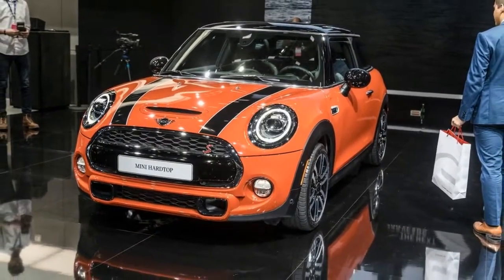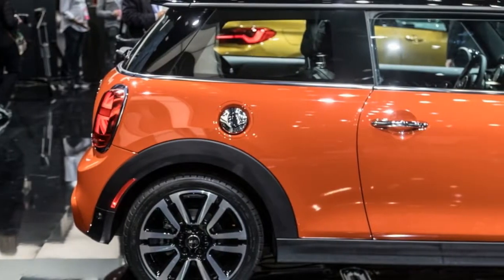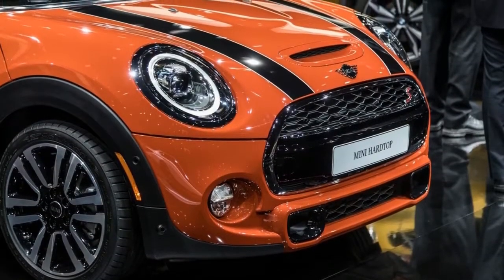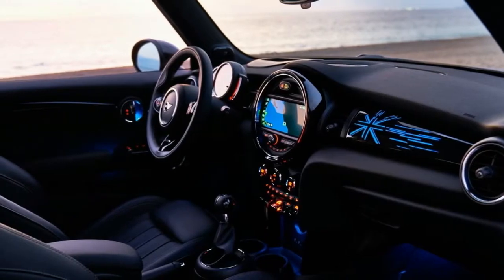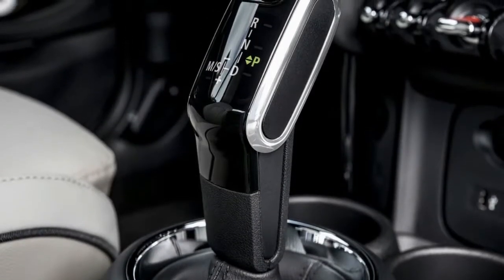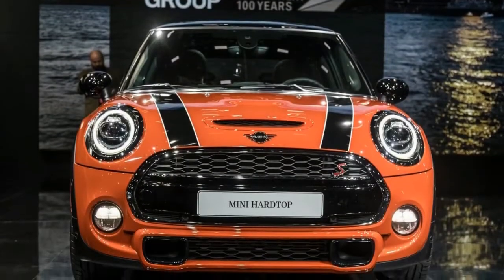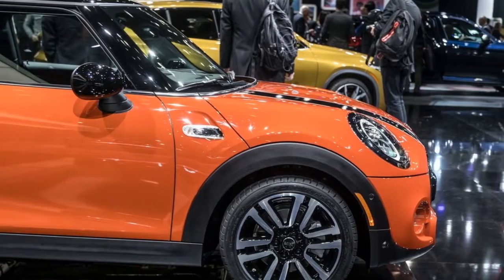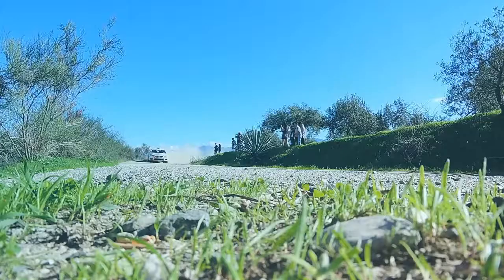This New Mini Cooper Hardtop and Convertible 2019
HELP US TO BE BETTER